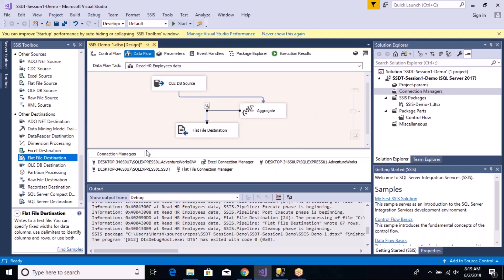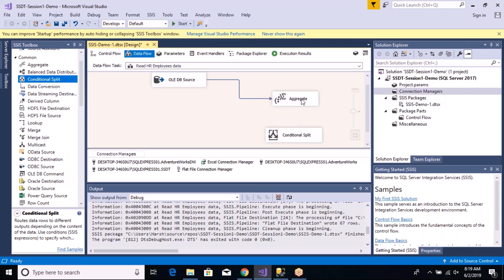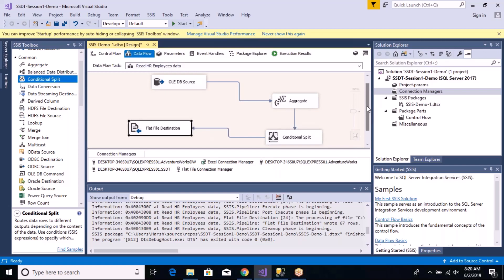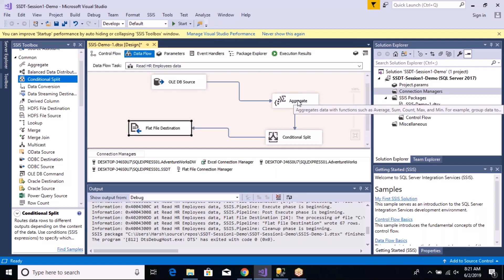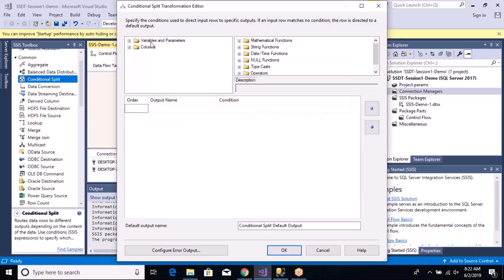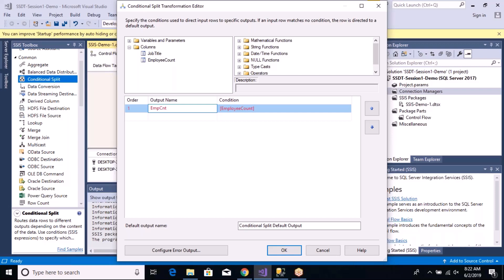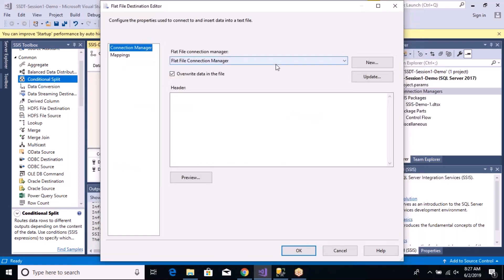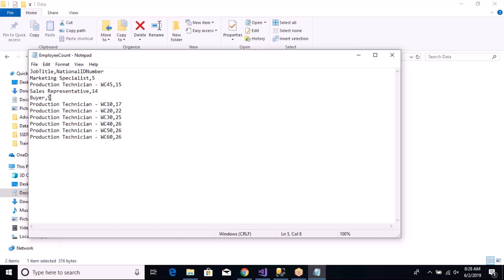SSIS - Data Transformation - Conditional Split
This video tutorial explains the use of the Data Flow task - Conditional Split.